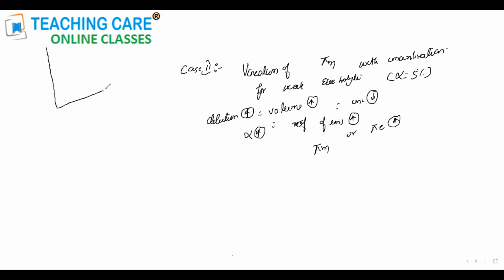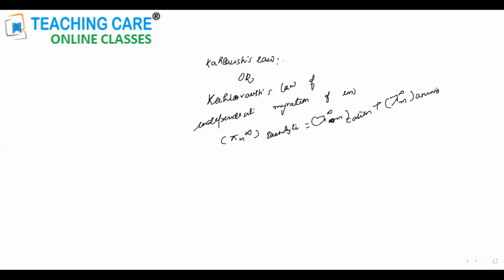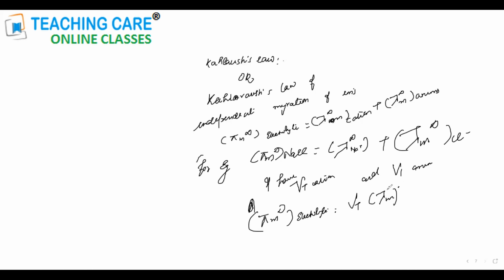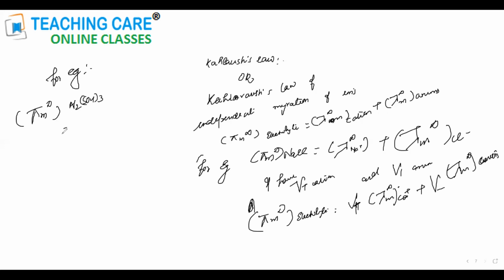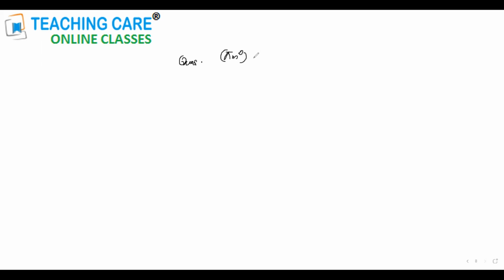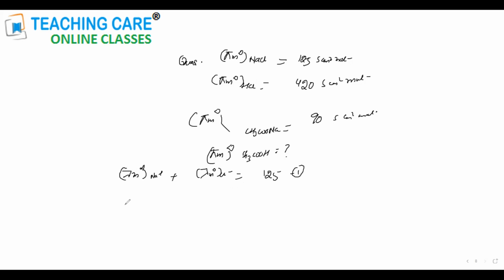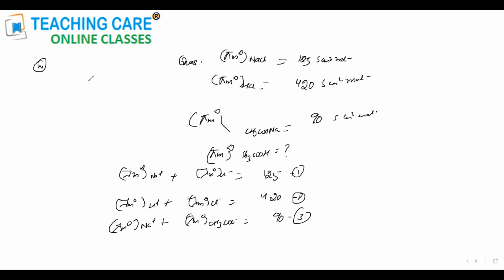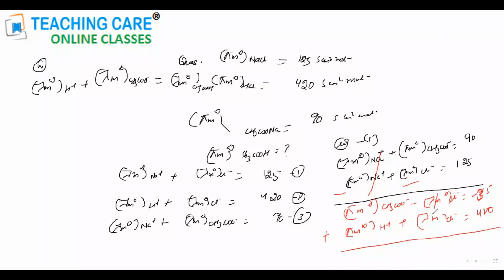Chemistry free tuition class video lecture